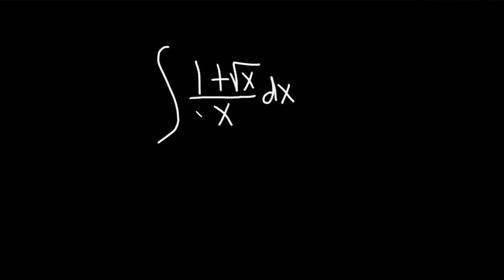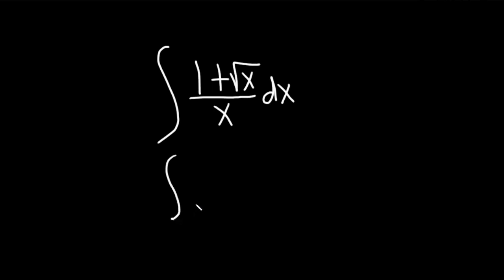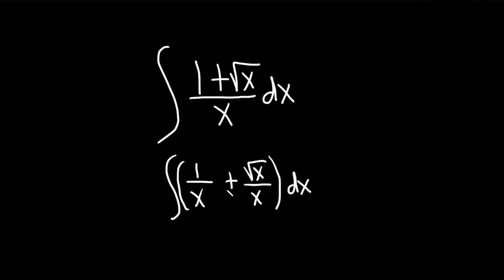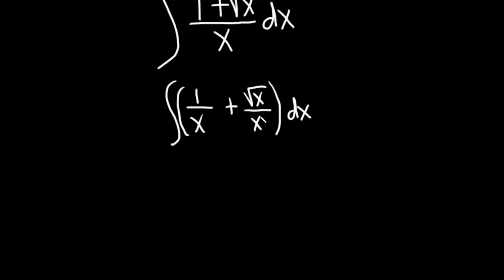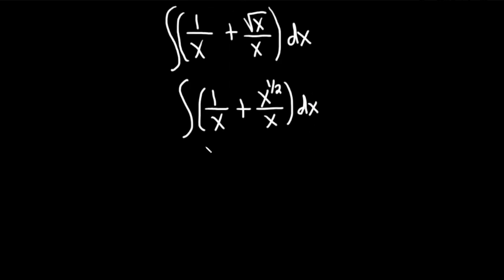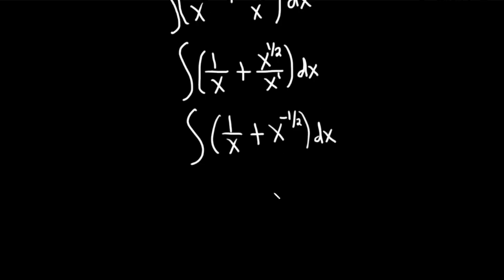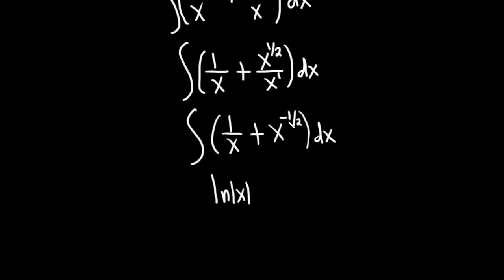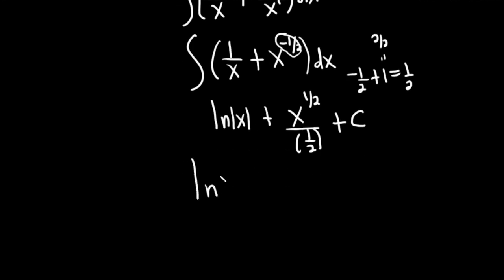Integral of (1 + sqrt(x))/x